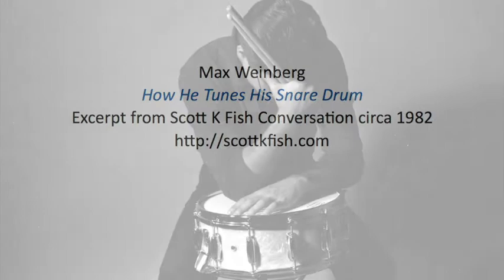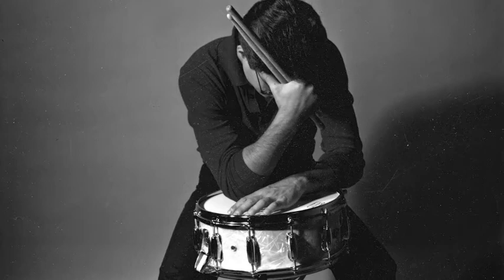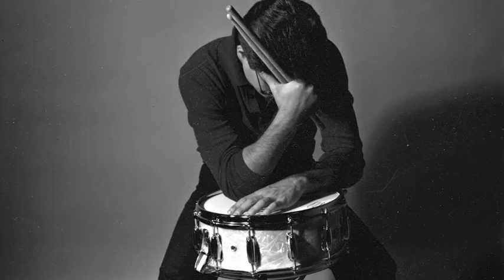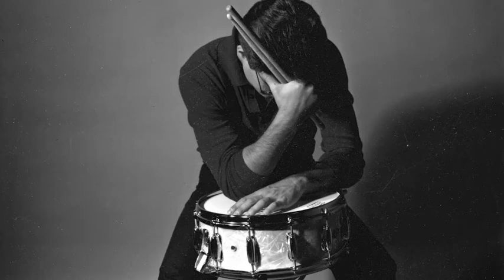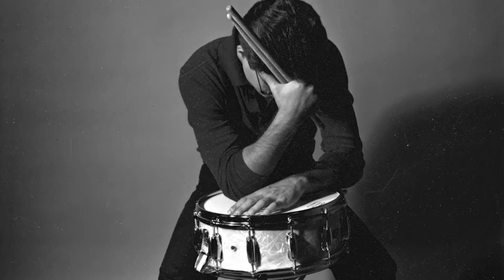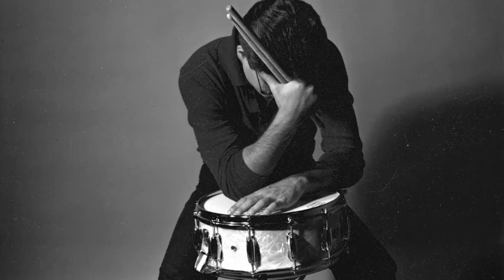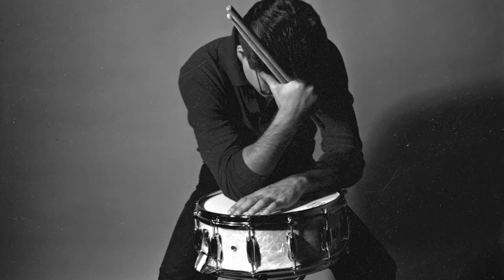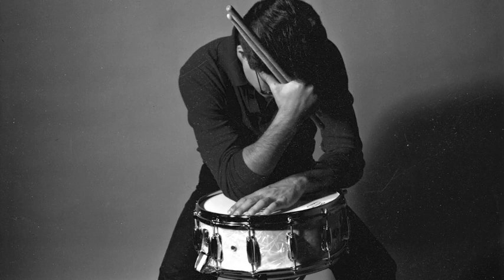Max Weinberg - How He Tunes His Snare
SKF NOTE: This is another conversation from one back-up cassette I sometimes used at Modern Drummer for short phone interviews, such as getting answers to reader questions from drummers.

I had interviewed Max Weinberg for his April 1982 cover story. On this later tape, Max is clearly answering a MD reader question on how Max tunes his snare, or how he gets his snare sound. There's probably an edited version of Max's answer in an MD "Ask a Pro" column, but I've forgotten the specific question.

You'll hear passing reference to a "Russ" using Ambassador drum heads, who is Russ Kunkel. Max and I had interviewed Russ for Max's book, "The Big Beat." //